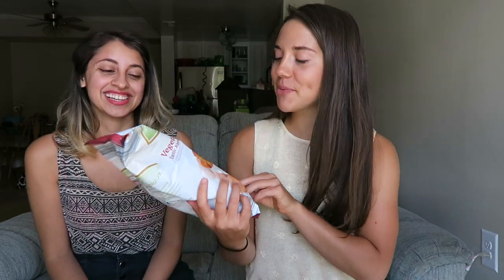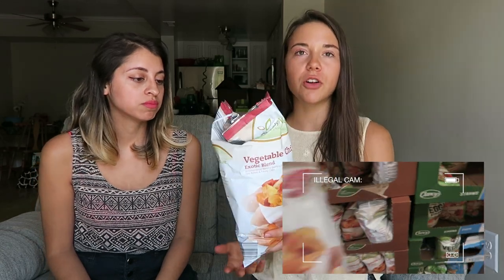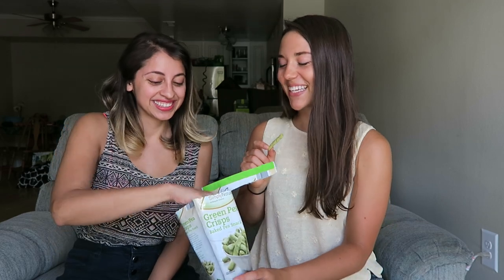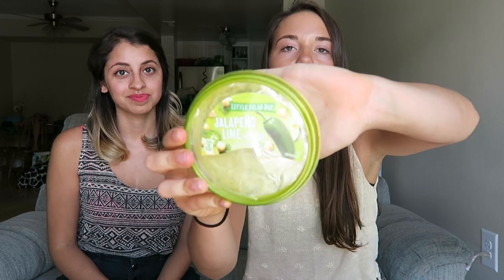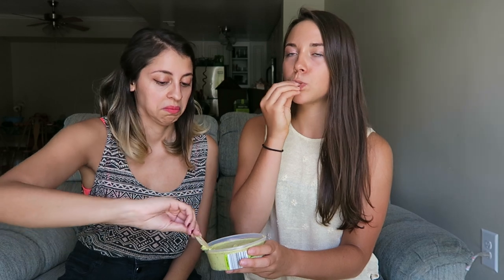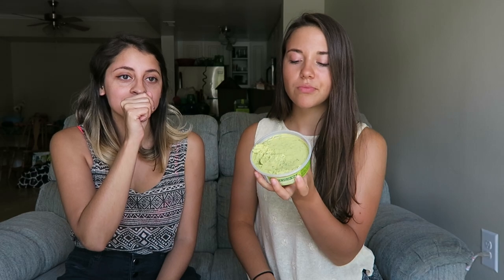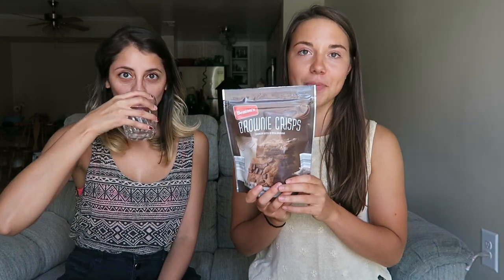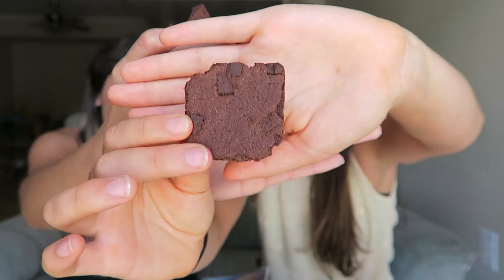Finding VEGAN Food at ALDI + Taste Test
Nutritionfacts.org